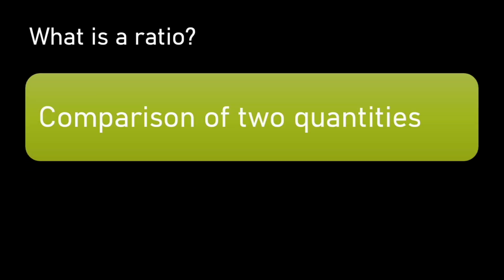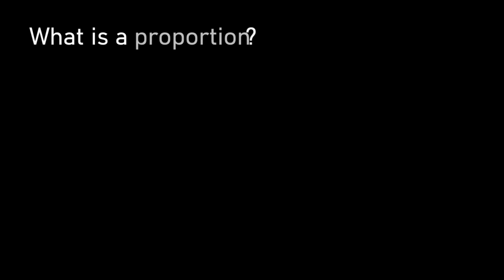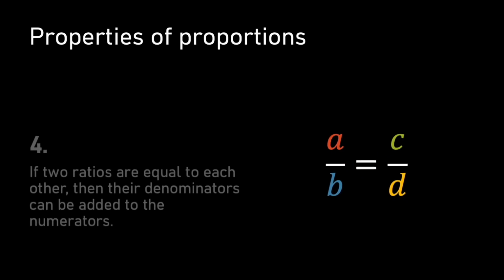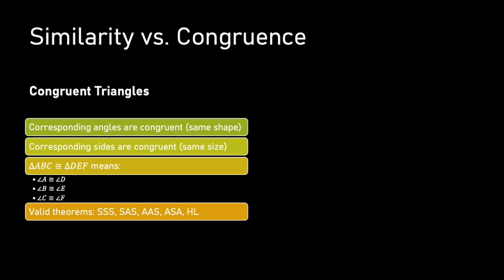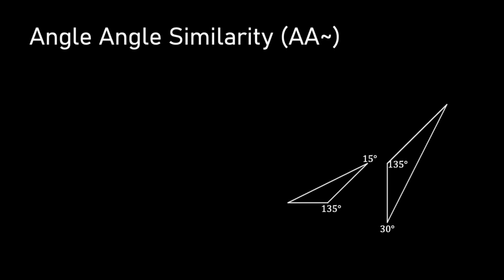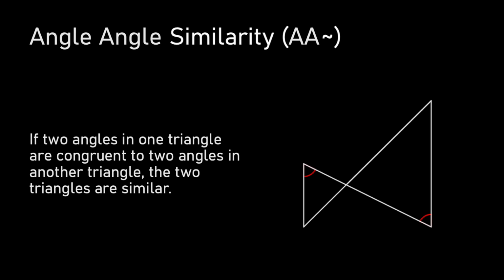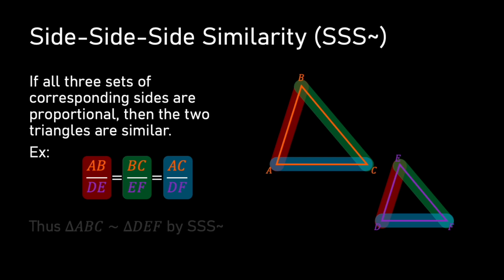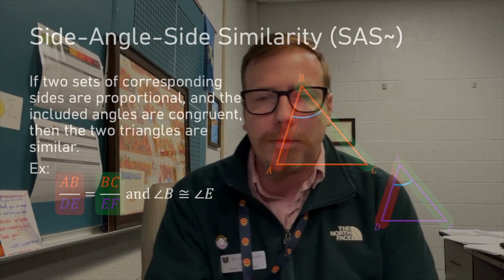Week 6 Recap: Ratios & Proportions and Similarity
0:00 Intro
0:26 What is a ratio?
1:37 What is a proportion?
1:51 Properties of proportions
3:04 Similarity vs. congruence
4:43 Angle-angle similarity
6:01 Side-side-side similarity
6:57 Side-angle-side similarity
7:54 Conclusion